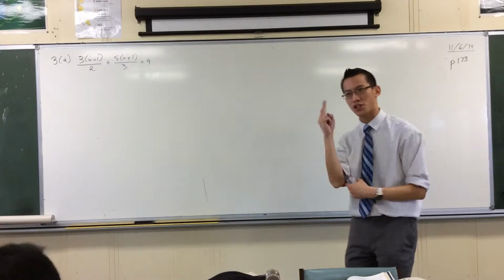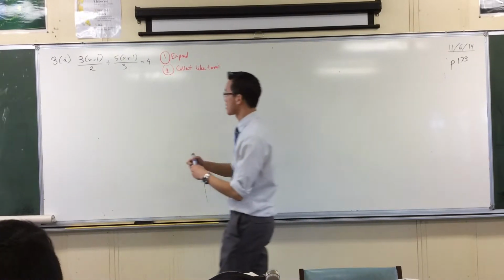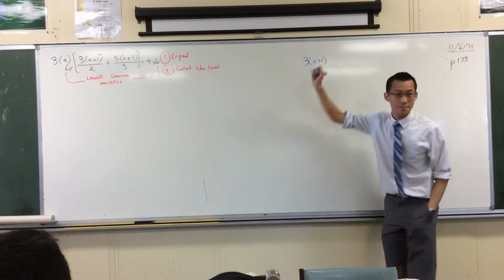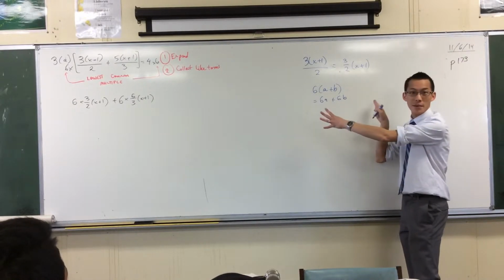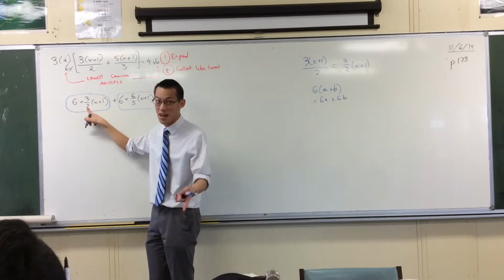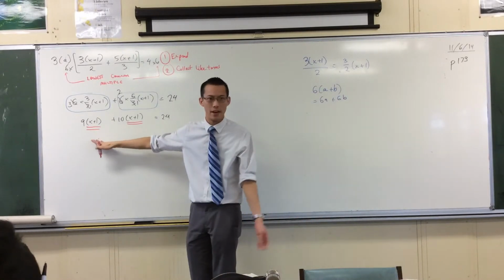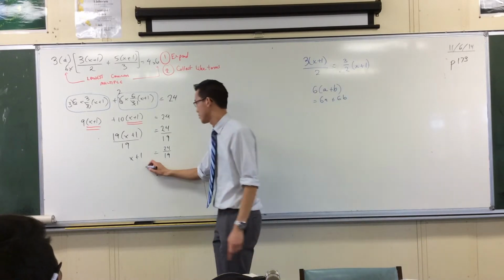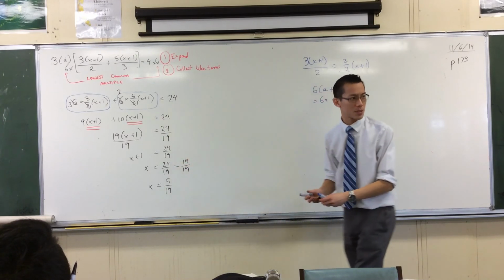Solving Equations w/ Algebraic Fractions (Example 1 of 3)